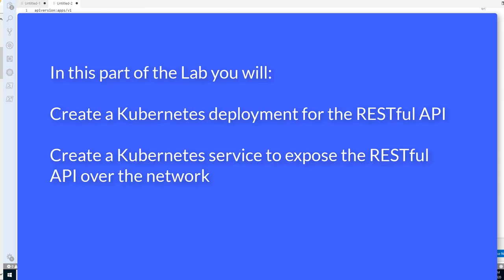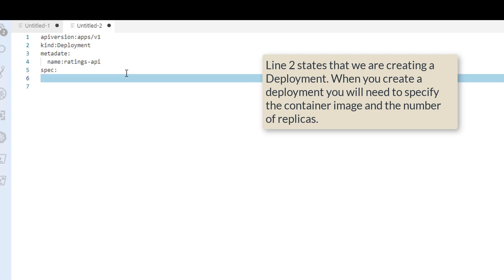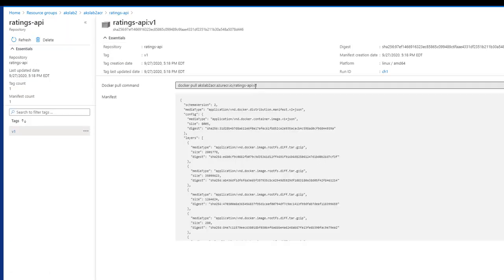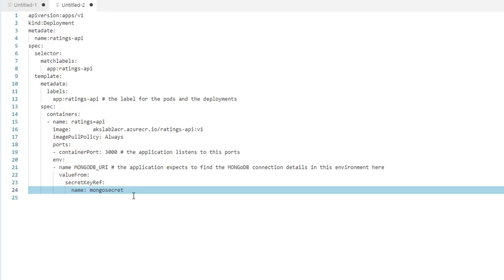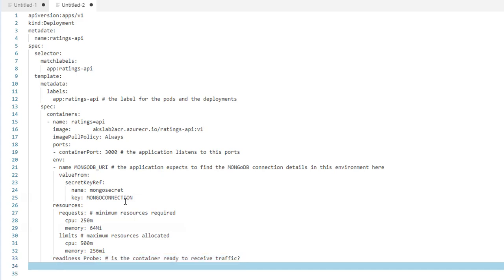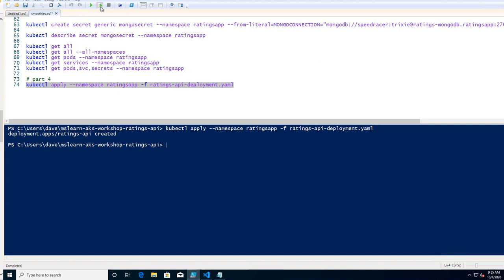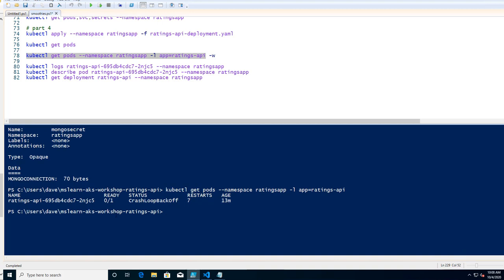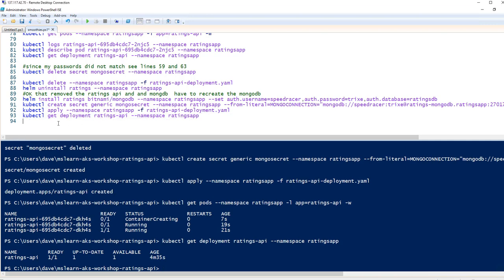Azure AKS Lab Deploy the ratings API part 4a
Part 4a of the series.  In this lab you will:
Create a Kubernetes deployment for the RESTful API
Create a Kubernetes service to expose the RESTful API over the network